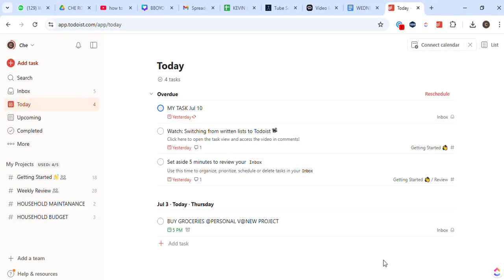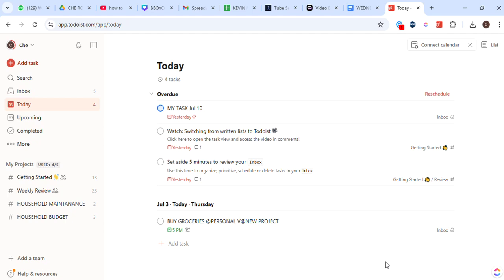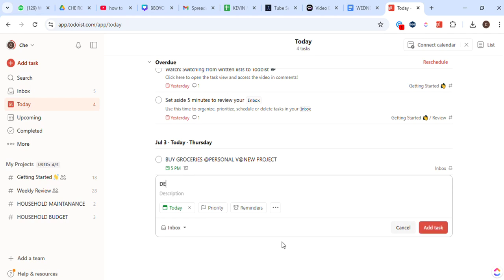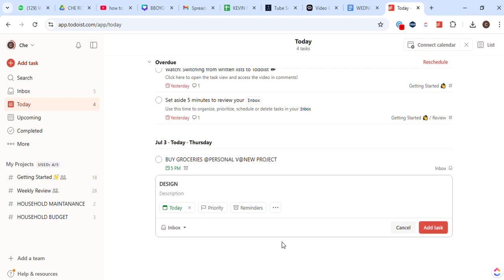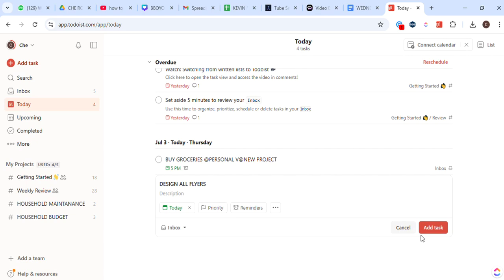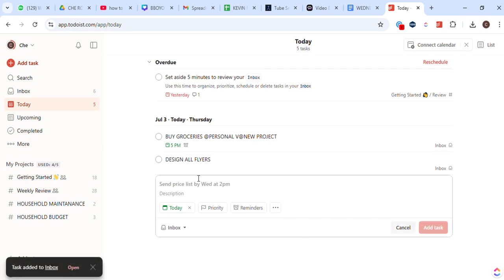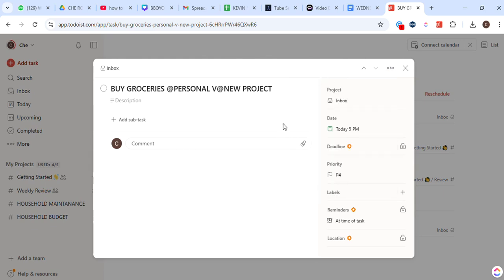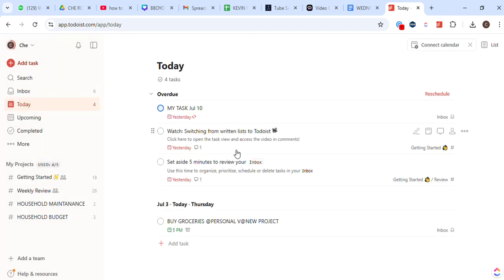How To Assign Tasks And Track Completion Status In TODOIST (Complete 2025 Guide)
Welcome to this comprehensive How to assign tasks and track completion status in Todoist (Complete 2025 Guide) tutorial! In this detailed guide, I'll walk you through everything you need to know about How to assign tasks and track completion status in Todoist (Complete 2025 Guide).

 What You'll Learn in This How to assign tasks and track completion status in Todoist (Complete 2025 Guide) Tutorial:
• Complete step-by-step instructions for How to assign tasks and track completion status in Todoist (Complete 2025 Guide)

Whether you're a complete beginner or looking to improve your skills, this How to assign tasks and track completion status in Todoist (Complete 2025 Guide) tutorial covers everything from basic concepts to advanced strategies. I've designed this guide to be easy to follow, practical, and immediately actionable.

 Why This How to assign tasks and track completion status in Todoist (Complete 2025 Guide) Tutorial is Different:

 Perfect for:
• Beginners who want to learn How to assign tasks and track completion status in Todoist (Complete 2025 Guide) from scratch

Don't forget to LIKE this video if it helped you learn How to assign tasks and track completion status in Todoist (Complete 2025 Guide) and SUBSCRIBE for more in-depth tutorials like this one!

Questions? Drop them in the comments below! I read every comment and try to respond to as many as possible.

• Share with anyone who might benefit from learning How to assign tasks and track completion status in Todoist (Complete 2025 Guide)